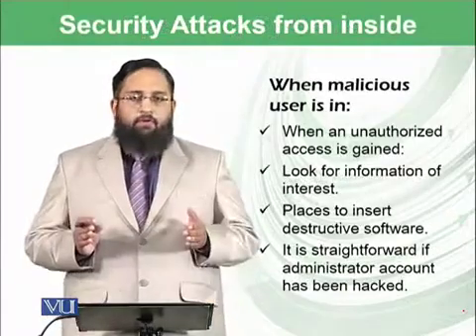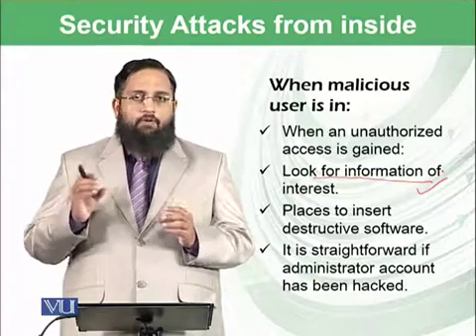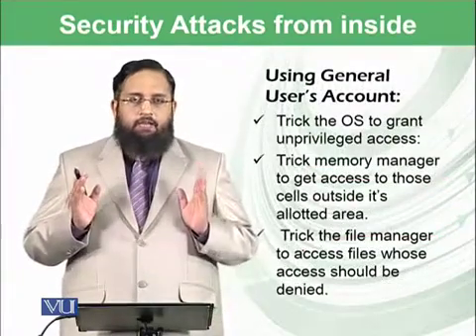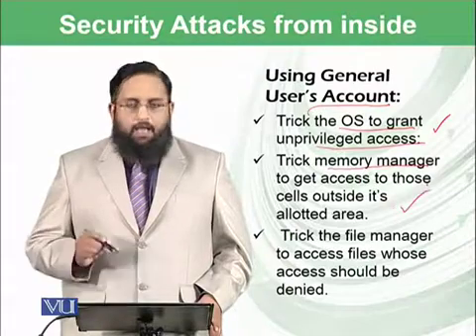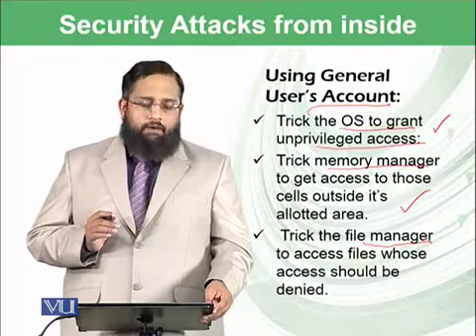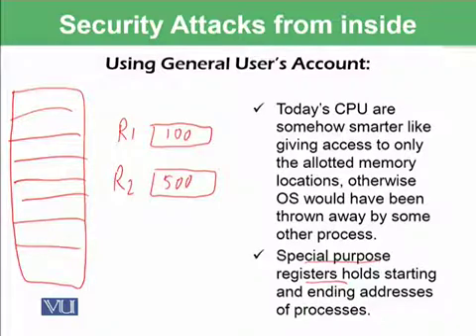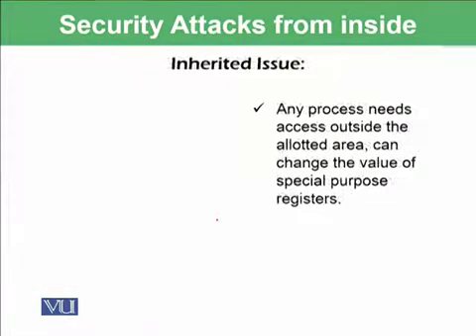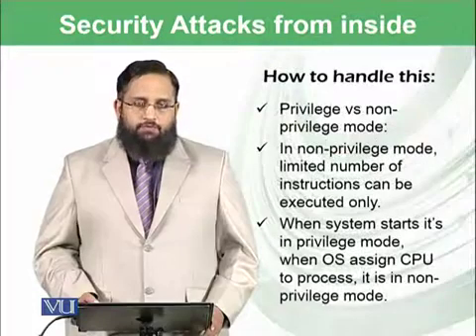CS 101 Topic 058